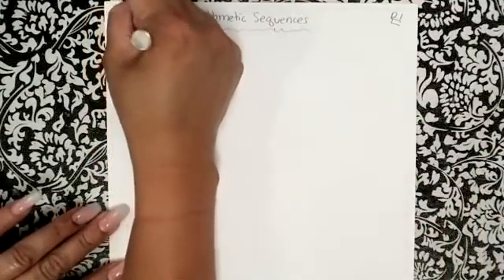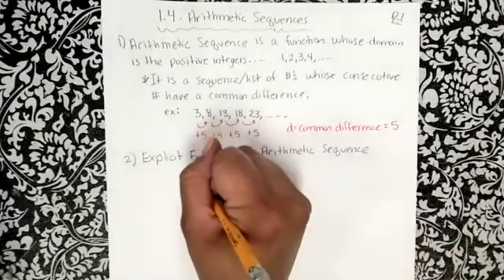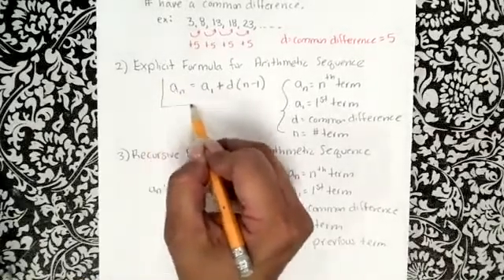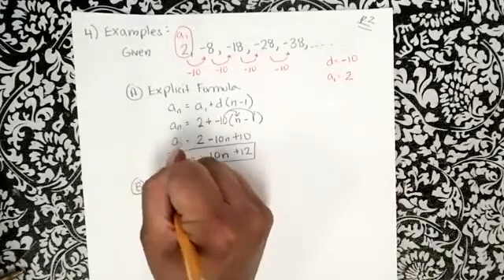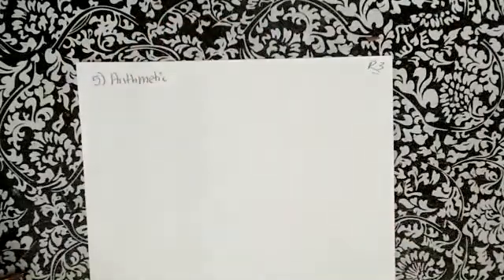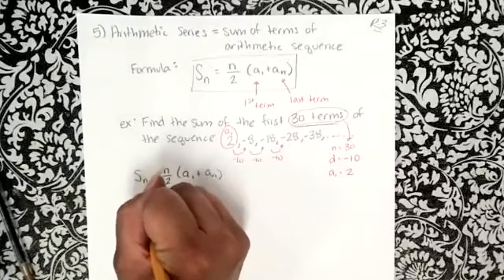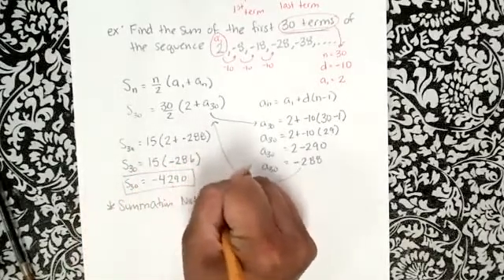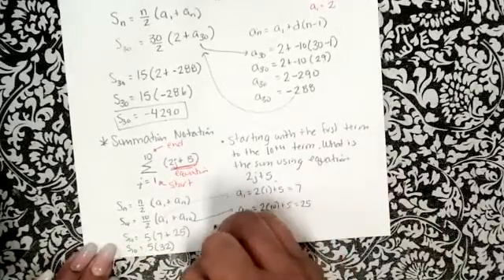Math 3: 1.4 Arithmetic Sequences